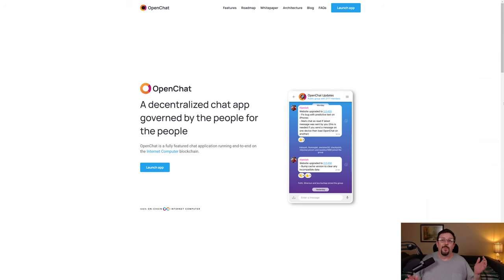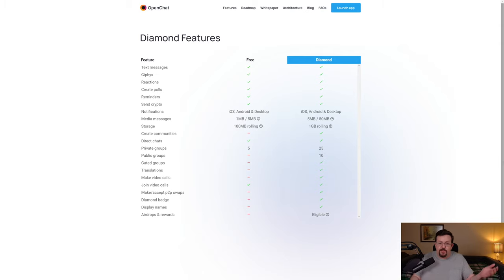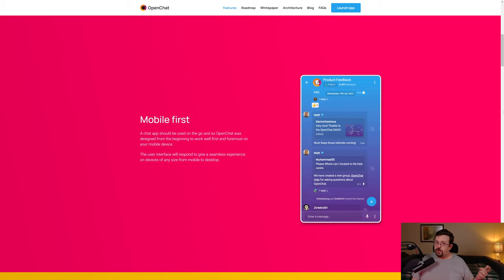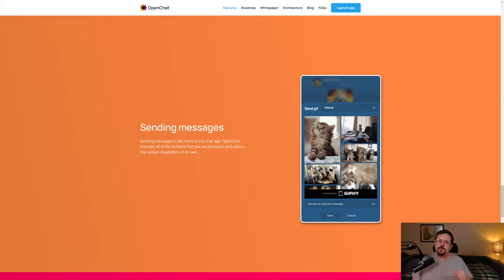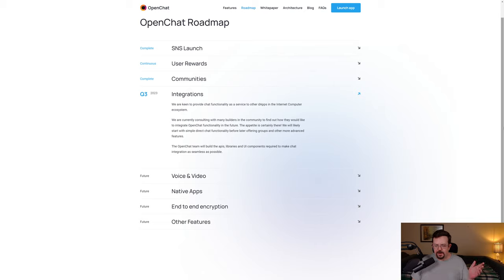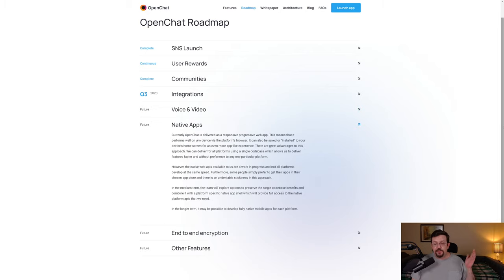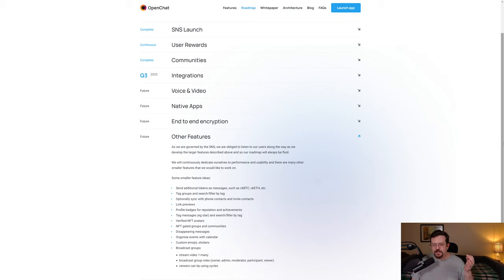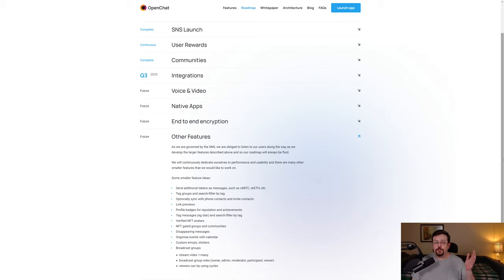Internet Computer $ICP - Dapps: OpenChat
What dapps are on Internet Computer $ICP? In this video, we take a quick look at OpenChat which is probably one of the most useful dapps on $ICP or any other crypto today.